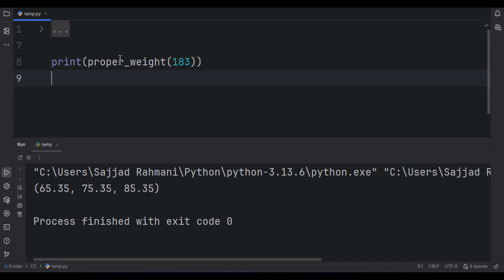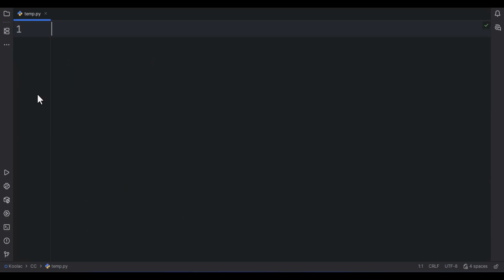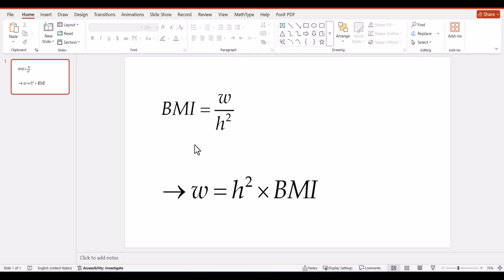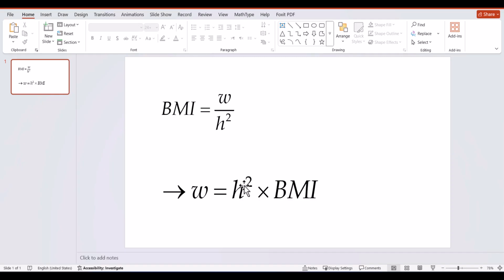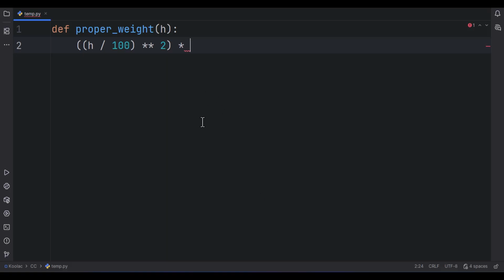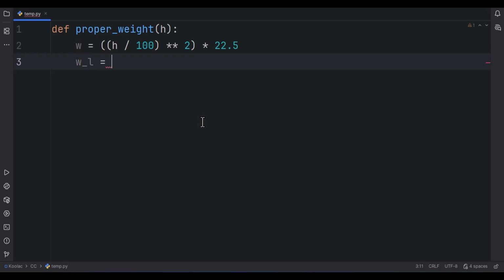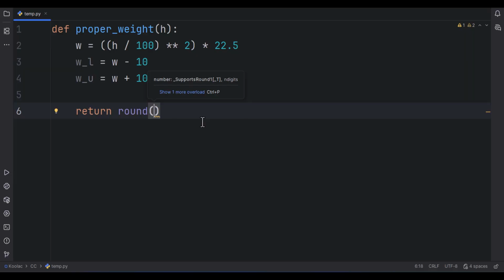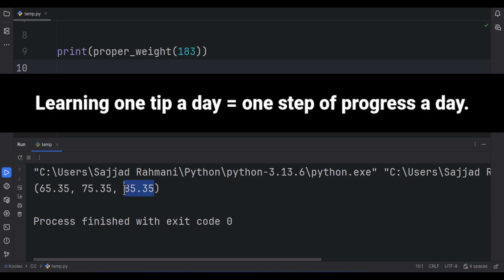How to Find Your Healthy Weight Bounds Using Python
In this video, we write a Python function called proper_weight() that calculates your ideal weight range based on your height.

What you'll learn:
- How to implement the BMI formula.
- How to create a healthy weight buffer by subtracting and adding 10kg.
- How to use the round() function to clean up your outputs.
- How to return multiple values from a single function.

Code Example:
We test the function with a height of 183cm, which returns:

Lower Bound: 65.39 kg
Ideal Weight: 75.39 kg
Upper Bound: 85.39 kg